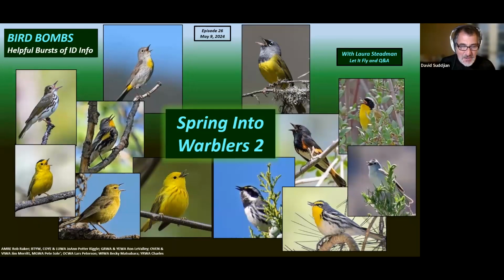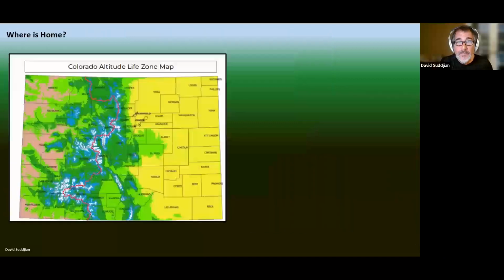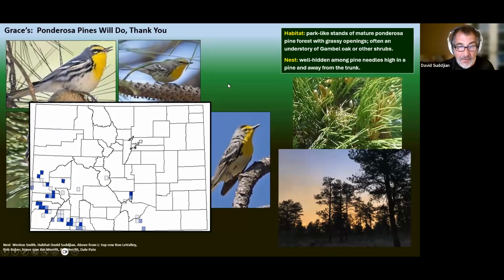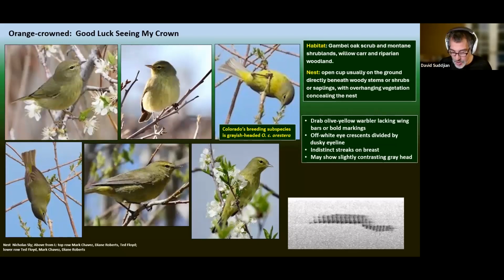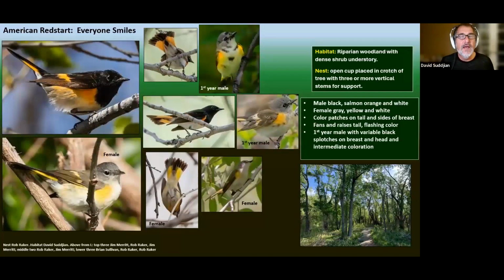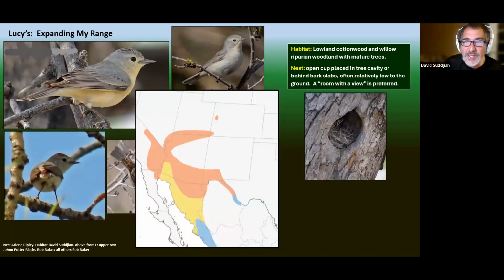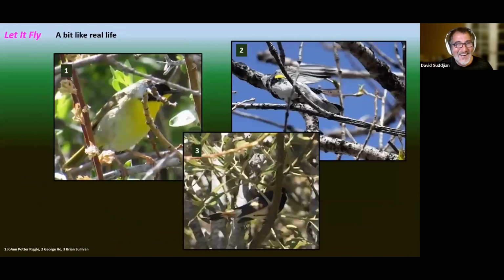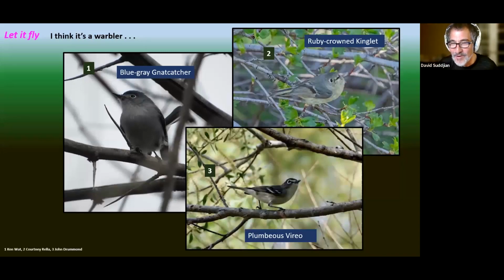Bird Bombs - Spring Into Warblers 2 (MAY 2024)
David Suddjian tells how to identify Colorado's 12 nesting warblers: Ovenbird, Lucy's Warbler, Orange-crowned Warbler, Virginia's Warbler, MacGillivray's Warbler, Yellow Warbler, Yellow-rumped Warbler, Grace's Warbler, Black-throated Gray Warbler, Wilson's Warbler, Common Yellowthroat, and American Redstart.